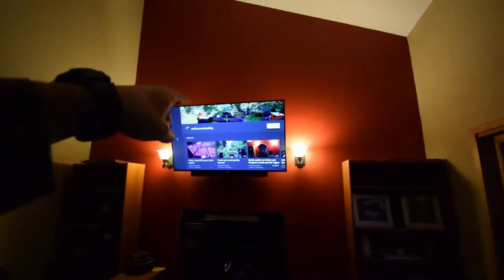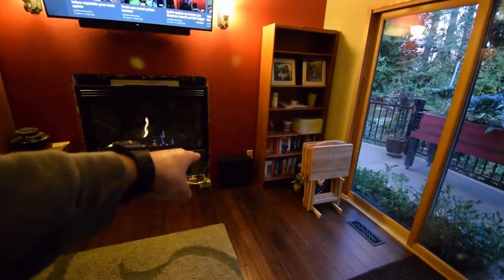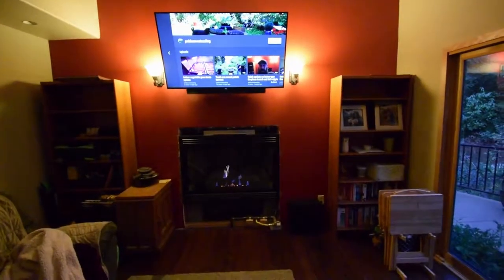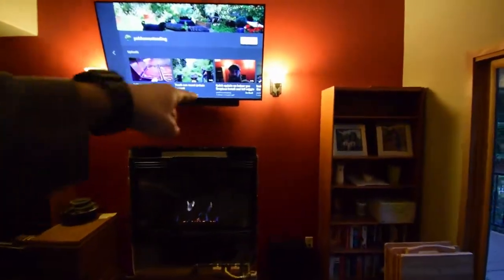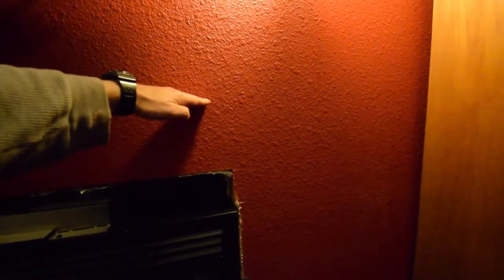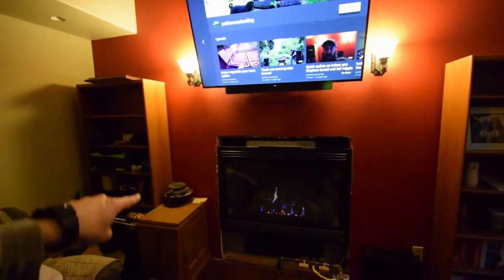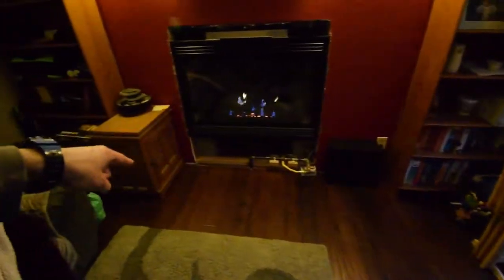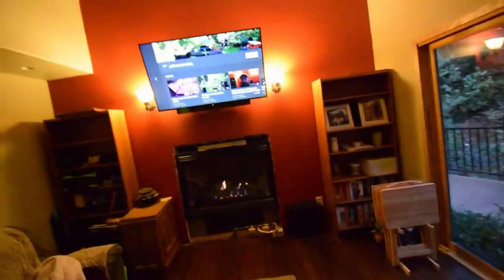New entertainment system added to lower livingroom of urban homestead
Hi Everyone, since much of the homestead work is moving to inside projects this time of year I thought I'd share the latest update for the lower livingroom. Enjoy the video update! :-)